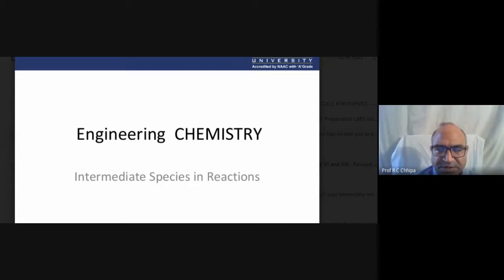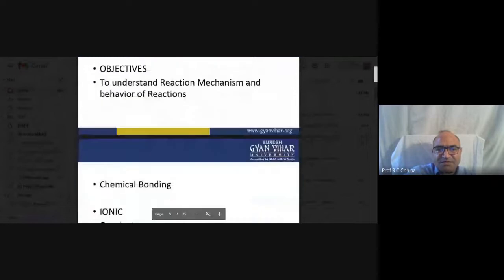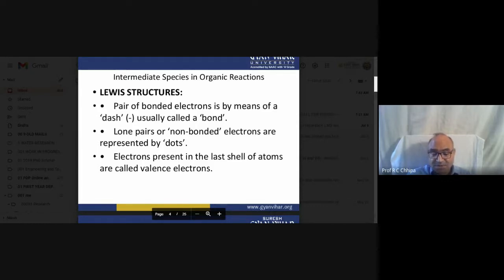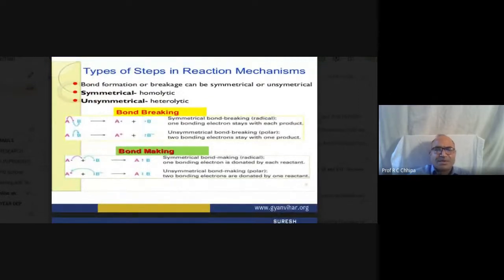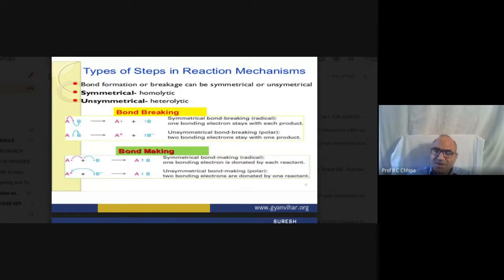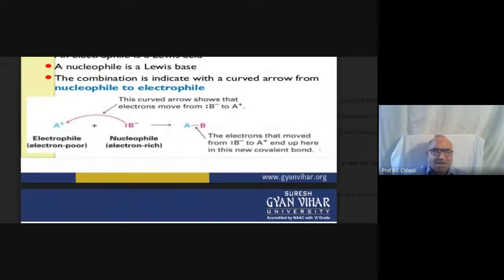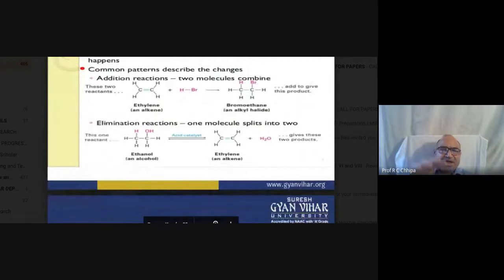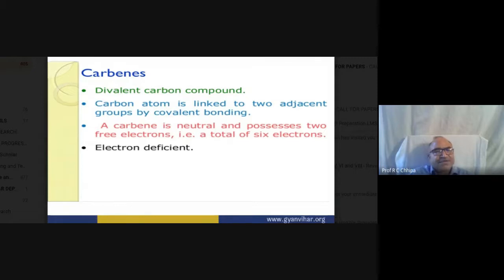Intermediate Species in Reactions Chemsistry